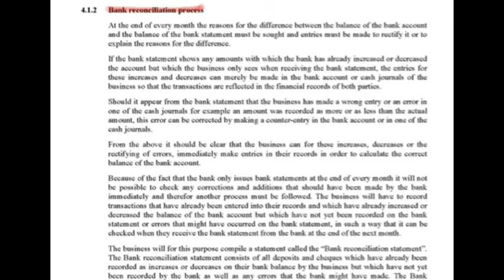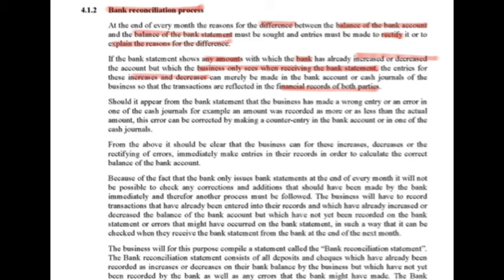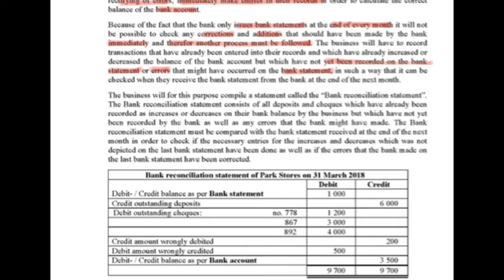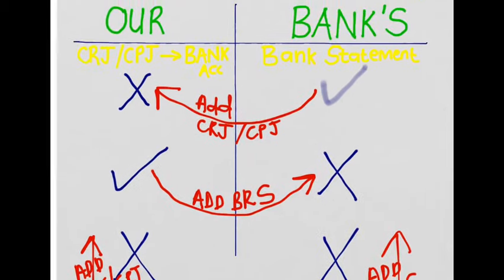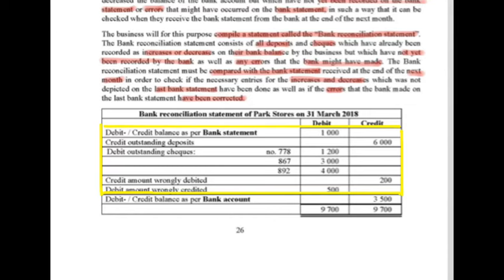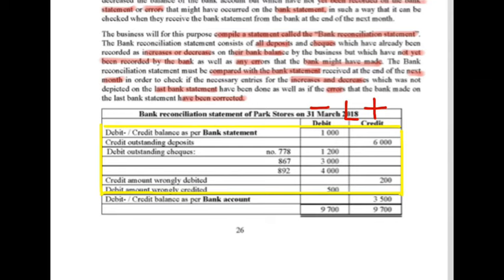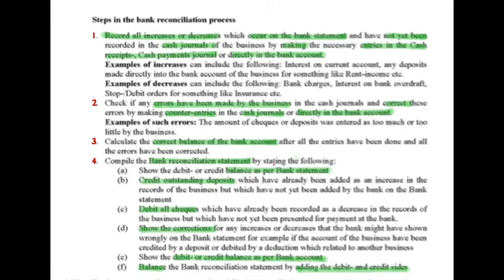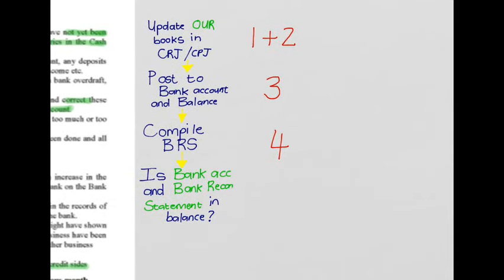Bank reconciliation process